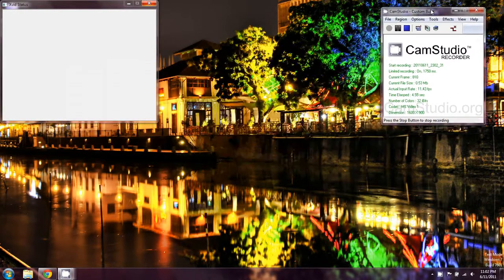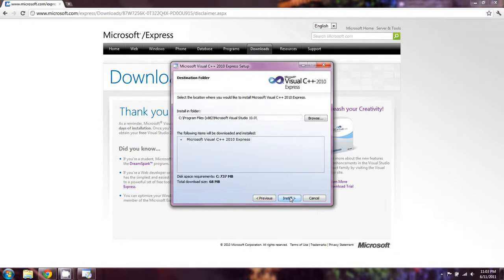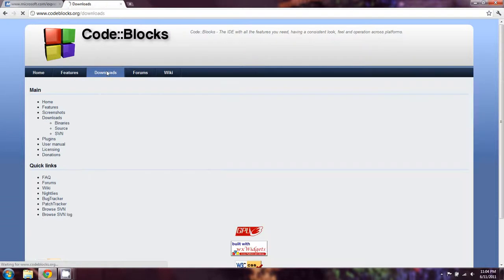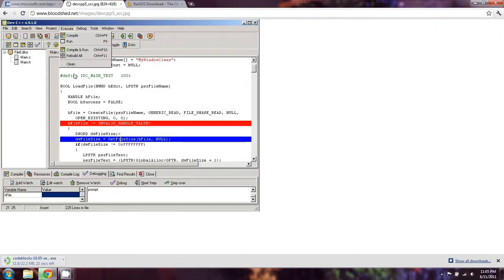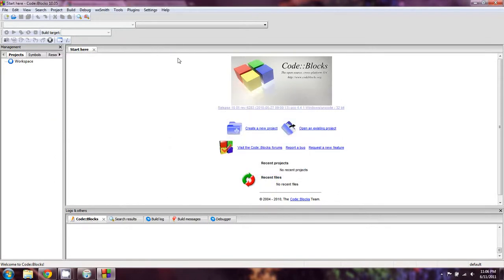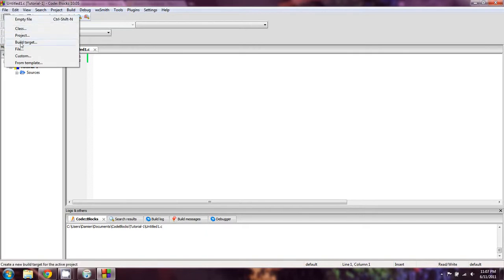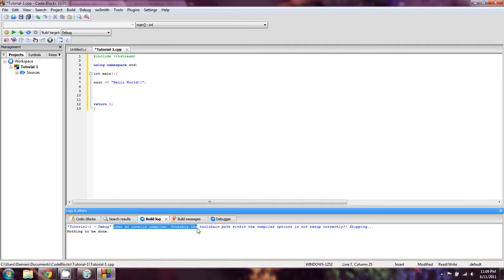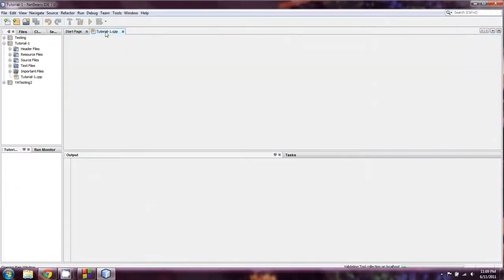BeginnersCPP.com- Episode 0 Part 2 - Alternative C++ IDEs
There has been some issues arising from the use of netbeans, so I'm here to offer up some alternatives for everyone.